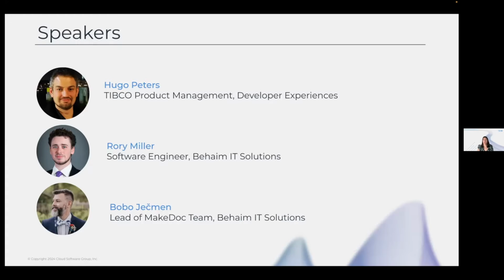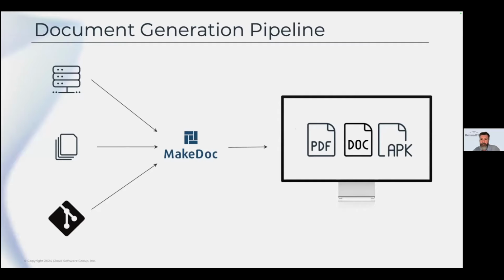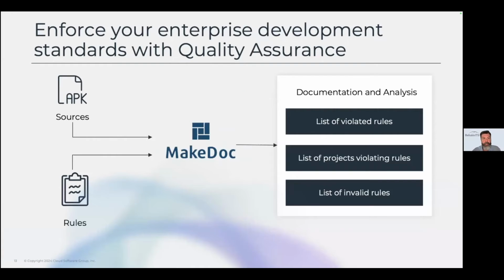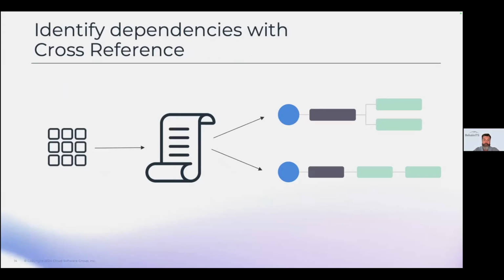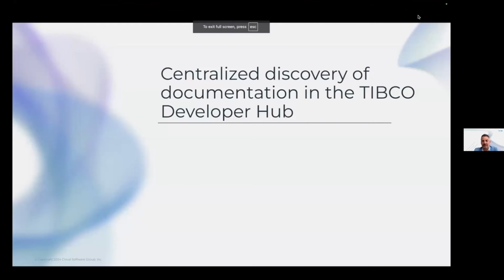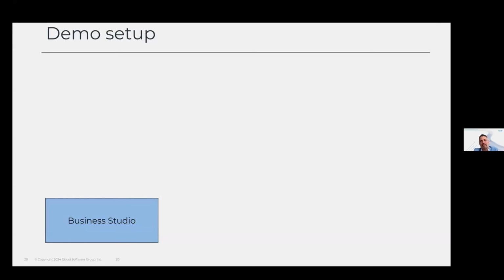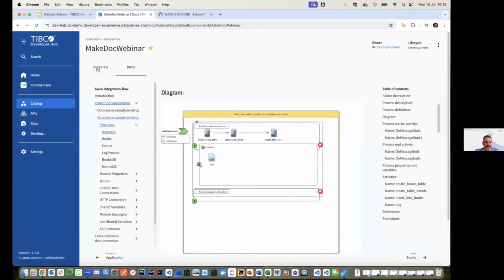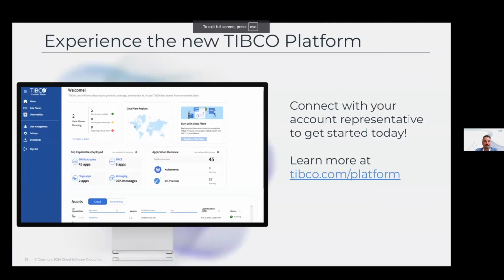Automatically generate and discover technical documentation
In this comprehensive on-demand webinar, co-hosted by the TIBCO and Behaim ITS teams, you’ll hear from Hugo Peters, TIBCO product manager, Rory Miller, Behaim ITS software engineer, and Bobo Ječmen, Behaim ITS MakeDoc lead on everything from the importance of technical documentation, to the creation of Behaim’s innovative and automated documentation solution, to using the TIBCO® Developer Hub to accelerate efficiencies in your enterprise.